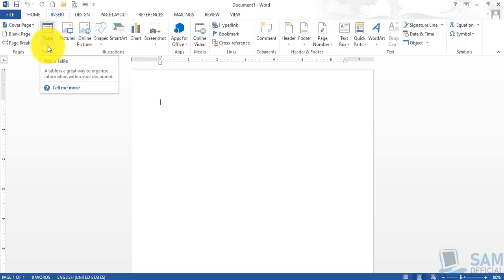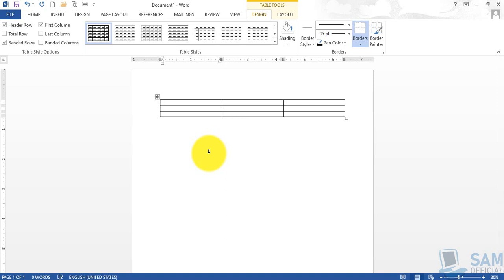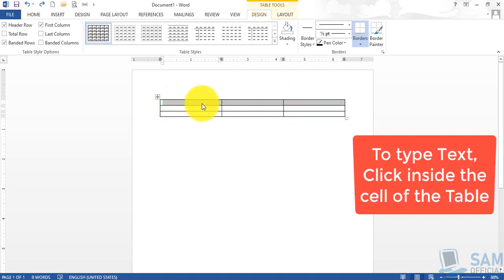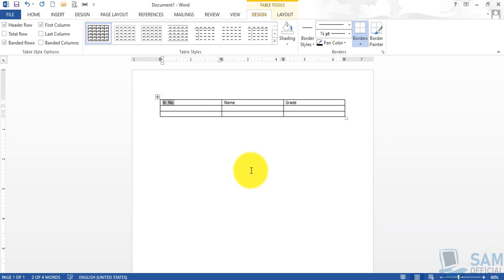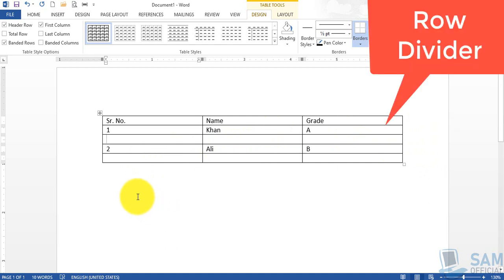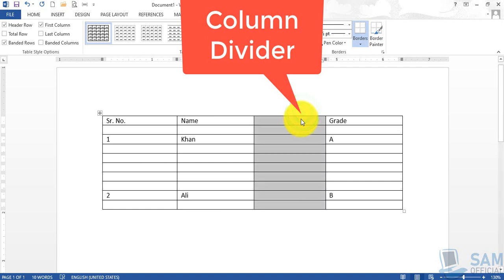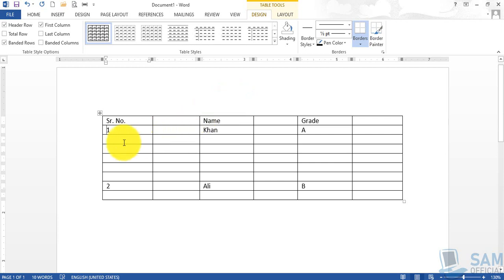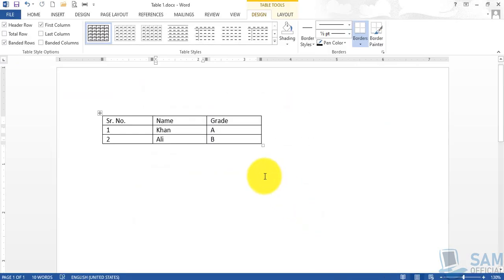MS Word Complete Course - Insert Tab – Table Group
Insert Tab – Table Group
Insert Table
Insert New Row / Column
Delete Row / Column / Table
Enter Text in Table
Use of Tab Key and Shift + Tab
Shortcuts